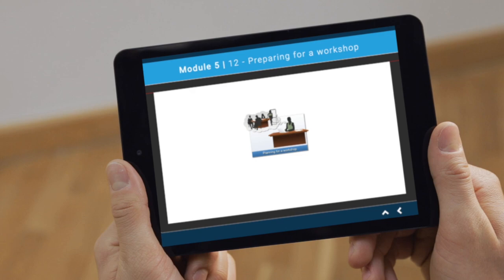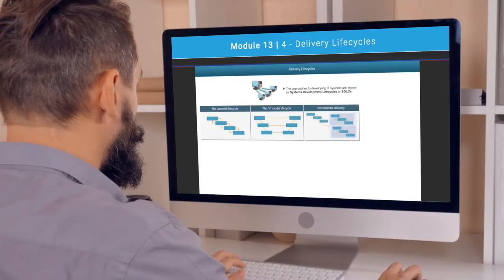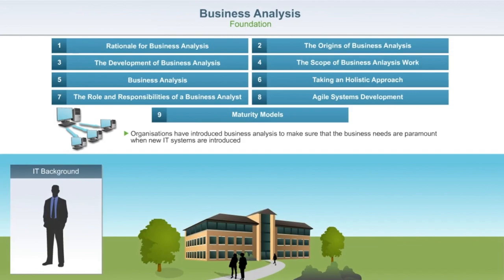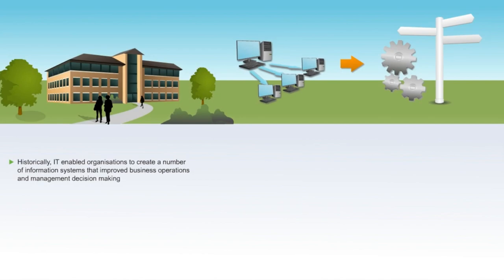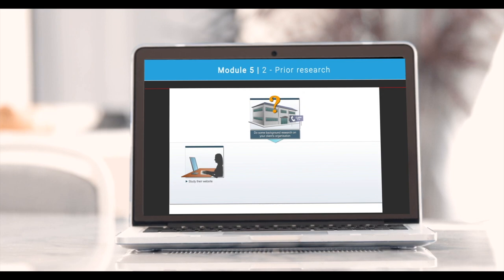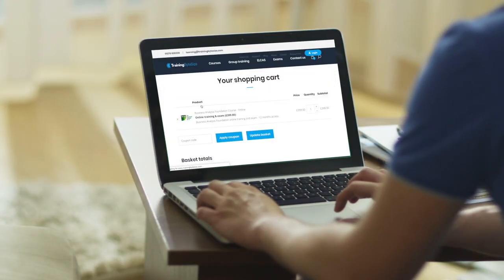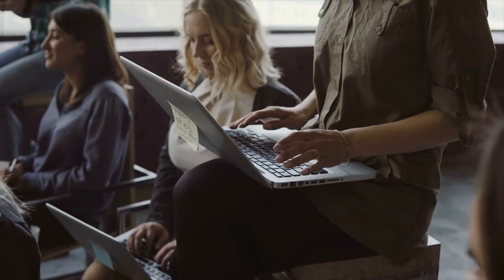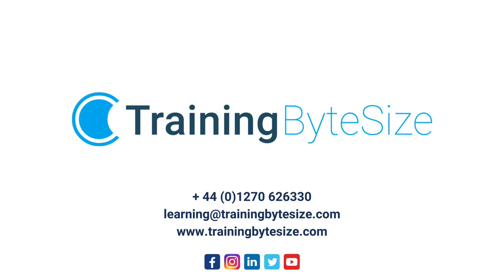The Business Analysis Foundation Certification from Training ByteSize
The BCS Business Analysis Foundation training course is designed for people who want to understand business analysis, support change and improve business processes.

This short film tells you everything you need to know about the BCS Business Analysis Foundation Certification from Training ByteSize.